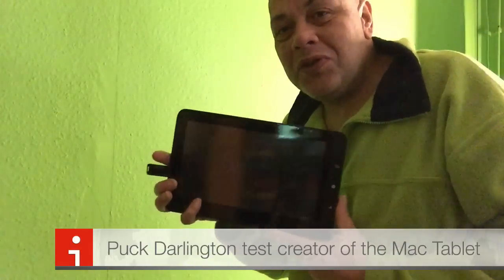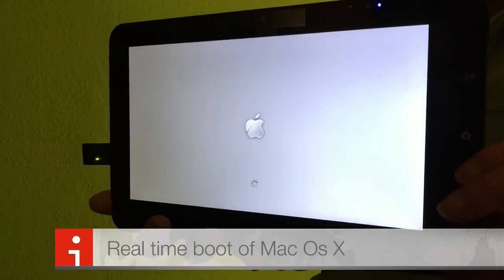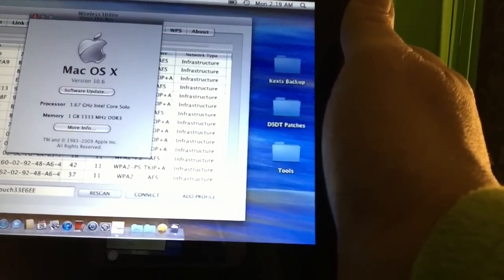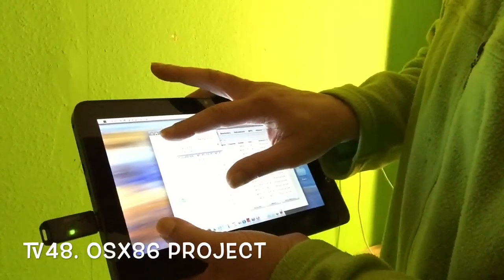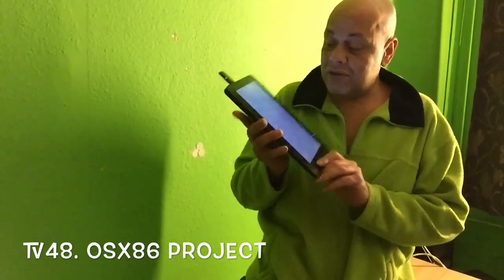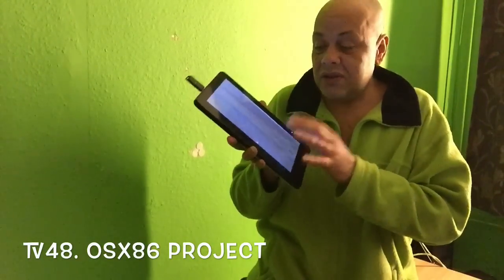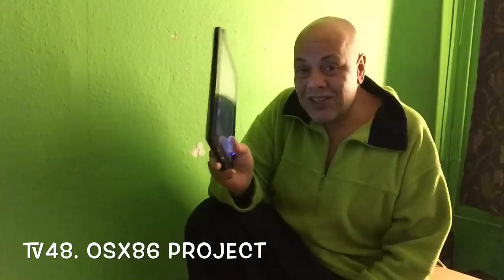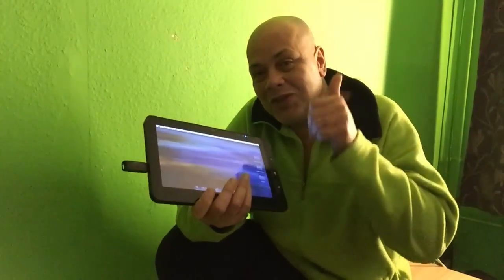SHORT REVIEW OF THE Unofficial 10 INCH APPLE MAC OS X TABLET 2015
Short review of the end product " MAC TABLET " , that you could see me installing  MAC OS X  on in my previous video.
Now a stand alone start up and touchscreen test .

Of course this is just for testing and the system will be KILLED again - to show another OS running of it again - such as maybe the latest evaluation of Windows 10 ?

This is done on the Viewsonic Viewpad 10 (VPAD10)Here some specs of the device

Integrated with the latest Intel® Z670 processor engineered specifically for tablets, the ViewPad 10pro 10.1" Dual OS tablet delivers the ultimate in mobility and productivity. Optimized to support a wide range of business and commercial applications, ViewPad 10pro is the ideal choice for on-the-go professionals. Experience a new world of usability, connectivity and performance with state-of-the-art cloud computing technology. Weighing in at only 1.85lbs, ViewPad 10pro gives you two powerful operating systems in one small package. Enjoy the full Windows® experience with all your familiar apps and documents, and switch over to Android™ instantly for the best mobile entertainment. Your favorite media, social networking and apps are all right at your fingertips. Packed with rich features including a capacitive multi-touch 1026x600 high resolution screen, 1.3MP webcam, mini HDMI port and optional docking station*, ViewPad 10pro guarantees you the computing power and extended battery life for the best mobile computing experience.
Key Features

    Dual OS Tablet for the best productivity tools and mobile entertainment

    Powerful computing experience with Intel Oak Trail Processor designed just for tablets

    Quick switch between Windows and Android with one simple click

    Capacitive multi-touch high resolution 1024x600 screen

    2GB system memory for fast and responsive performance

    Wireless 802.11b/g/n and Bluetooth networking

    Plug-and-play HDMI for full 1080p video output

    Power saving 5000mAh battery lasts up to 8 hours

    Full connectivity with HDMI and USB ports, plus optional docking station

    Exclusive ViewTouch user interface in Windows optimized for tablets

    Built-in Swype keyboard helps you type faster and more accurately